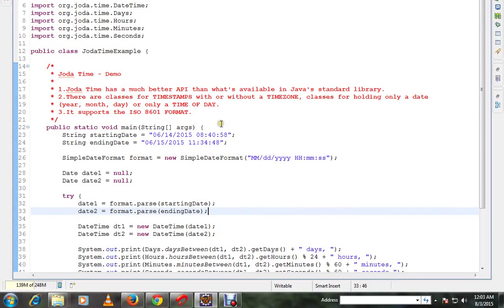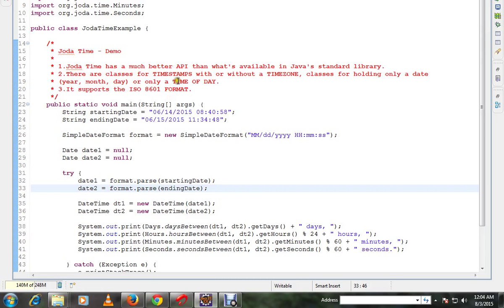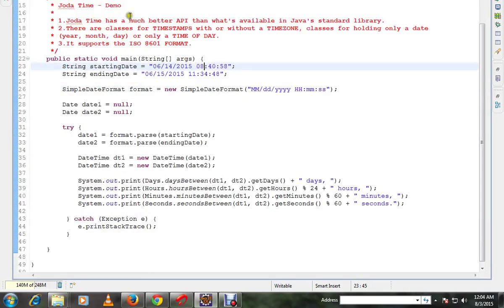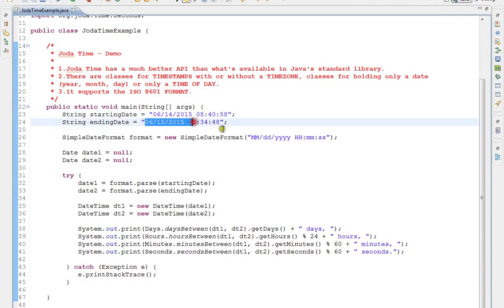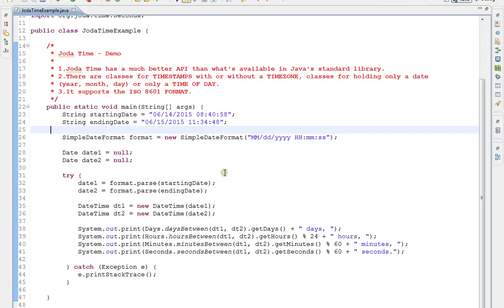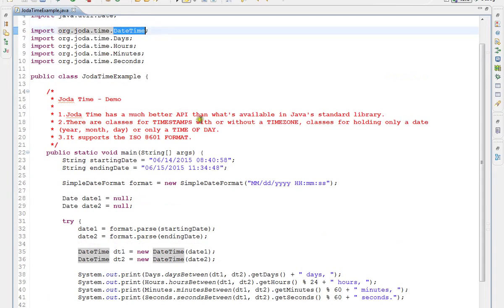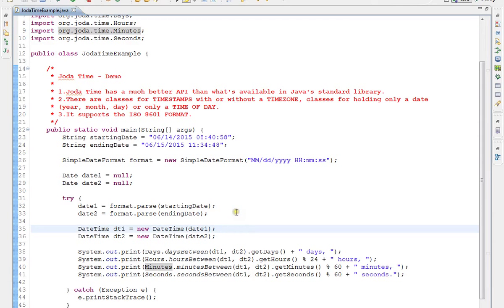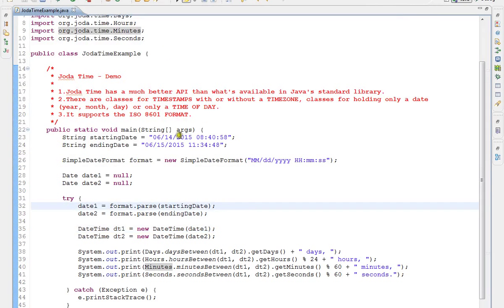JAVA JODA TIME EXAMPLE DEMO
to get notifications. JAVA JODA TIME EXAMPLE DEMO